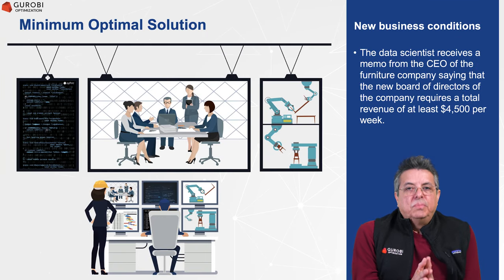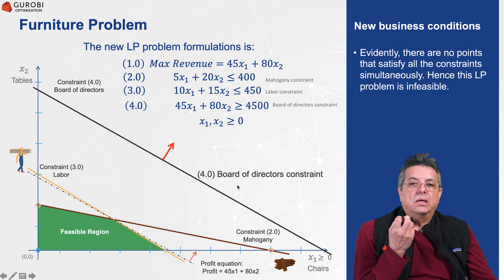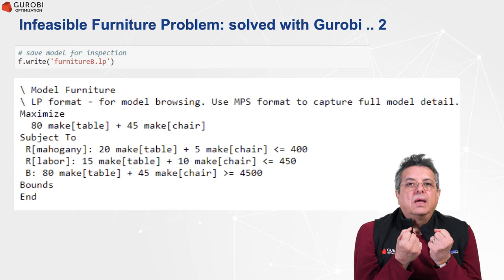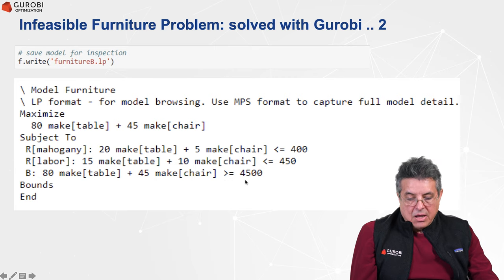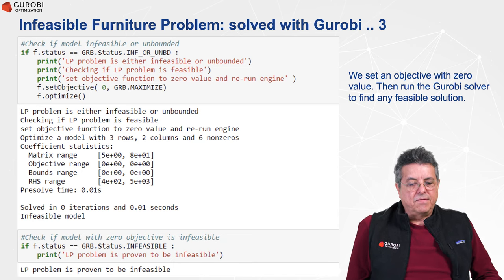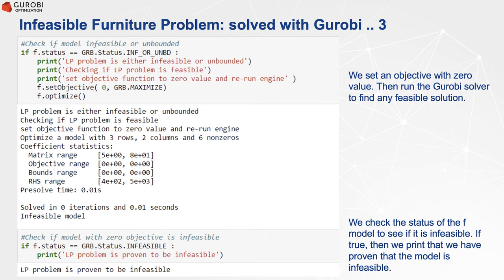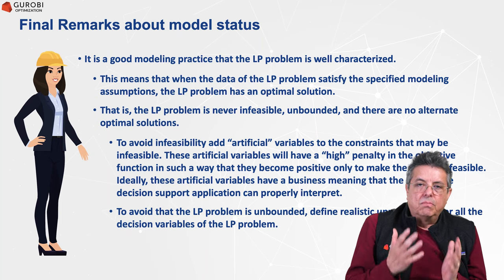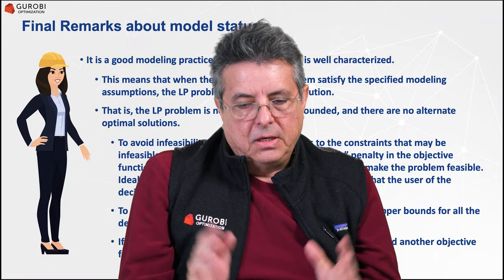Chapter #10: Infeasible LP Problems [slide 172-185]